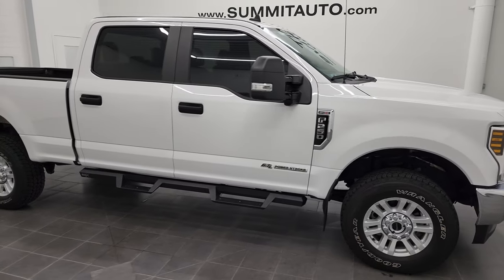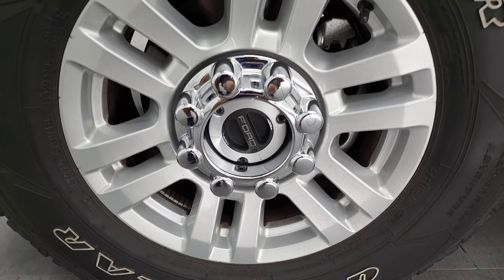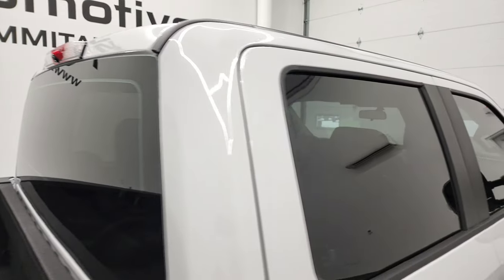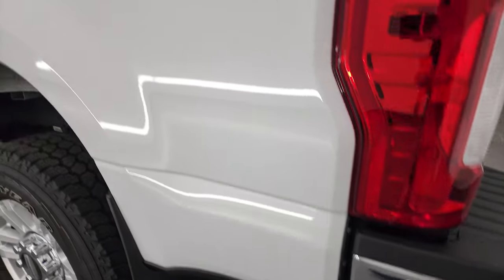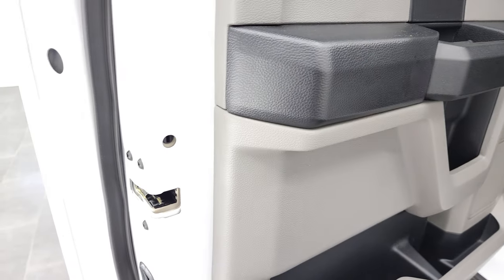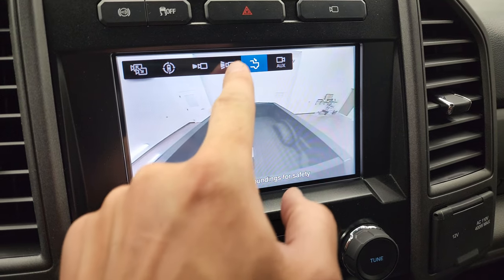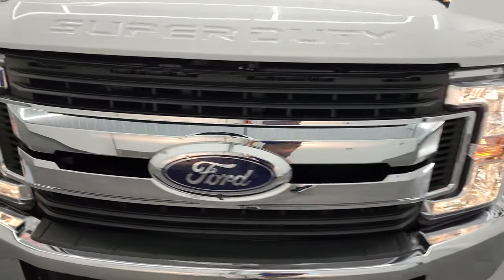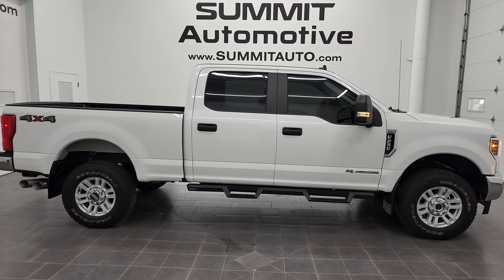2019 FORD F250 XL STX OXFORD WHITE POWERSTROKE DIESEL 4K WALKAROUND 13102Z SOLD!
This 2019 FORD F250 CREW SHORT XL STX POWERSCOPE DIESEL WITH 360 CAM IN OXFORD WHITE FOR SALE IN FOND DU LAC OSHKOSH WISCONSIN 54935 is the vehicle we did walk around review of today.

Thank you for checking out this video of this 2019 FORD F250 CREW SHORT XL STX POWERSCOPE DIESEL WITH 360 CAM IN OXFORD WHITE FOR SALE IN FOND DU LAC OSHKOSH WISCONSIN 54935

STOCK: 13102Z
PRICE: $61,999
MILES: 9,008
MAKE: FORD
MODEL: F250
VIN: 1FT7W2BT9KEG86819
LOCATION: FOND DU LAC OSHKOSH WISCONSIN, 54937 TRUCKS ON 41

1 OWNER! CLEAN TITLE HISTORY! CLEAN CARFAX! 6.7 Liter V8 Powerstroke 2nd Generation Turbo Diesel Engine, 440 Horsepower, Full Four Door Crew Cab, Short Box 6 1/2 Foot Shortbox, XL Package, STX Package, 6 Speed Automatic Transmission with Optional Manual Tap Shift, Turn Dial 4x4 Four Wheel Drive 4WD, Reverse Backup Camera Rearview Camera, 360-Degree Surround View Camera System, Non Smoker, Gray Cloth Seats, 40/20/40 Split Front Bench Seating with Center Seat Hidden Storage Compartment, Full Towing Package with Receiver Trailer Hitch, Wiring and Transmission Cooler Tow Package, 6 Upfitter Switches, Factory Brake Controller, Factory Exhaust Brake, Heated Telescopic Tow Power Mirrors with Built-in Directional Signals, Advancetrac with Roll Stability Control Traction Control, 3.31 Gears with Limited Slip Differential, Goodyear Wrangler All Terrain Adventure LT275/70 R18 Tires, Painted Alloy Rims Premium Wheels, Four Wheel Disc Brakes, Aftermarket Painted Stepbars, Spray-in Bedliner, Bedrail Covers, Locking Tailgate, Chrome Trimmed Grill, AM / FM Radio Tuner, Sirius/XM Satellite Radio Capabilities Sirius / XM, Sync 8" Touchcreen Radio, Microsoft SYNC System with Bluetooth, Hands-Free Audio System Blue Tooth, Android Auto Compatible, Apple Car Play Compatible, USB Jack Portable Audio Connection, Keyless Entry System, Adjustable Height Seatbelts, Driver and Passenger Front Air Bags, L.A.T.C.H. Child Safety System, Side Curtain Air Bags SRS Safety Restraint System, Multi-Function Steering Wheel Controls, Compass, Outside Temperature Display and Mileage Display, Rubber Floors, Weathertech Floormats, Air Conditioning AC, Cruise Control, Power Locks, Power Windows, Automatic Headlights Autolamp, Tilt/Telescope Steering Wheel, 110V / 400W Auxiliary Power Outlet, 5 Year / 60,000 Mile Remaining Powertrain Factory Warranty, Whichever comes first, Oxford White, ONE OWNER! CLEAN AUTOCHECK! Very very clean inside and out! This is one of the sharpest 2019 Ford f250 crewcab shortbox 3/4 ton diesel trucks on our lot! Make your move before this super clean 4wd is gone!

STOCK: 13102Z
PRICE: $61,999
MILES: 9,008
MAKE: FORD
MODEL: F250
VIN: 1FT7W2BT9KEG86819